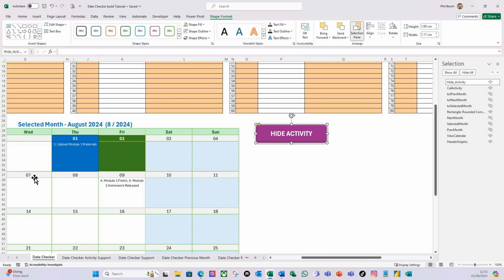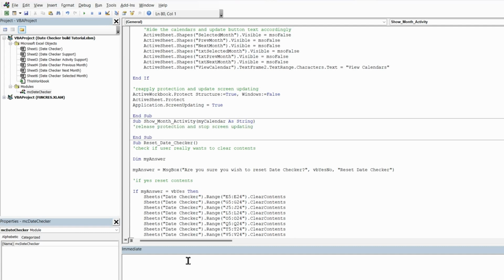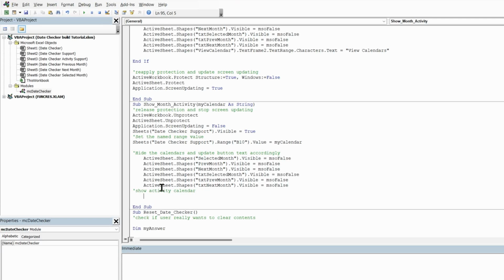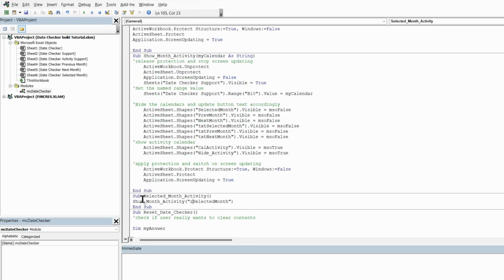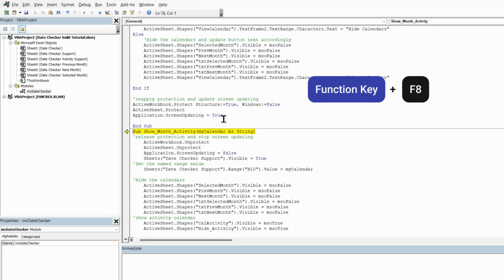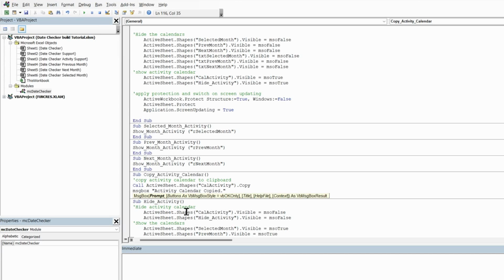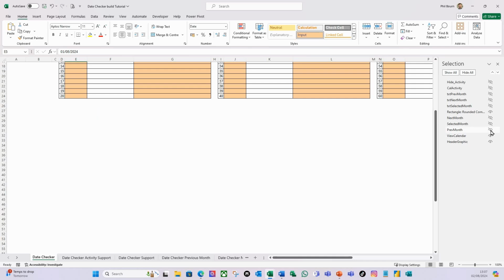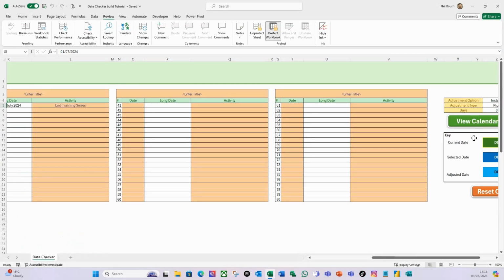Date perfection with Excel tips and tricks - Step 7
Welcome to another Excel video! This is Step 7 and the final video on how Excel can help with dates and how to build dynamic calendars. Our step-by-step guide continues where we left off in step 6 working with linked pictures and text boxes by adding some Visual Basic magic with a line-by-line explanation of the code, so let's do this!!

Supporting file from where we left off in Step 6 can be found

This video contains:
00:00 - Intro
00:50 - Open VB window and decide what we need our visual basic code to do?
02:57 - Build the code to make our activity calendar visual visible to our user based on their selection
03:53 - Passing values between two Visual Basic procedures
11:34 - Write our procedures to call the 'Show_Month_Activity' and pass a value to our 'myCalendar' variable
13:34 - Write the procedure to hide the Activity Calendar and make the summary calendars visible again
18:36 - Write code to copy the activity calendar to the clipboard to be used in Microsoft PowerPoint for example
21:35 - Assign our Visual Basic code i.e. macros to our visuals
23:47 - Test and correct any issues with your Visuals Basic code